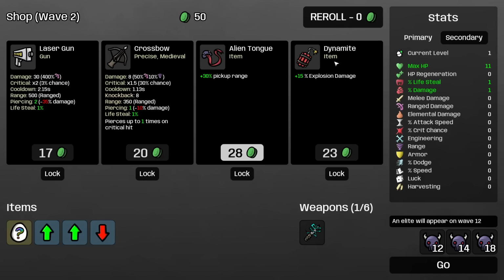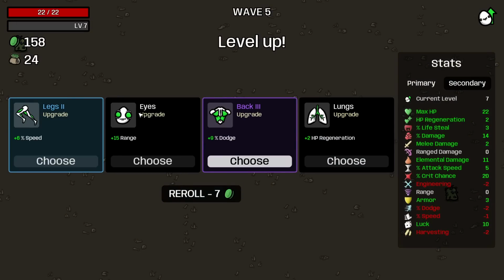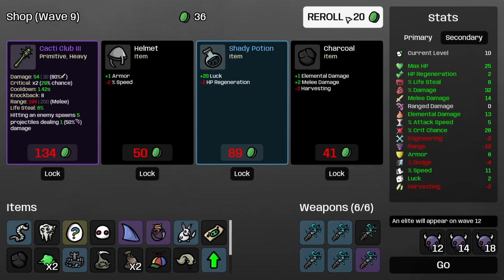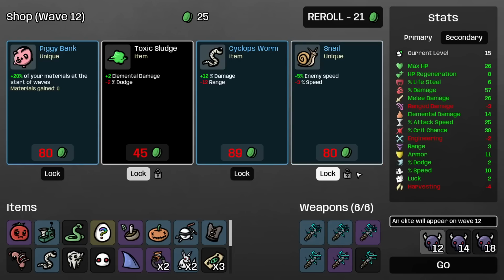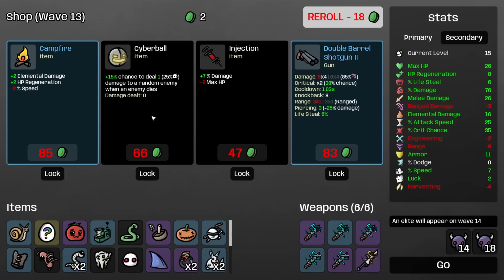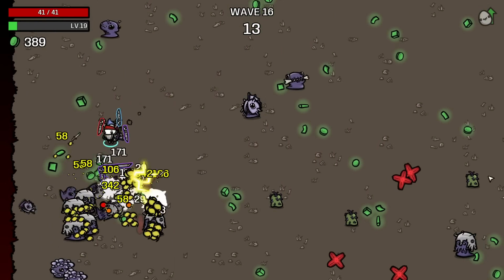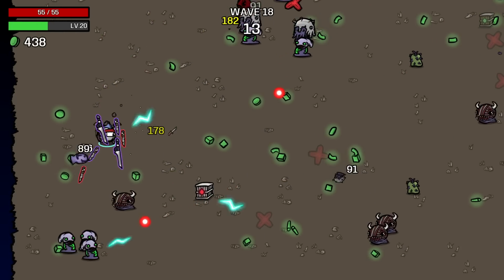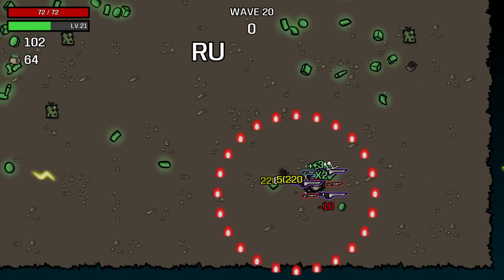GODLY Bouncing Lightning Bolts!! | Infinite Character | Brotato: Modded